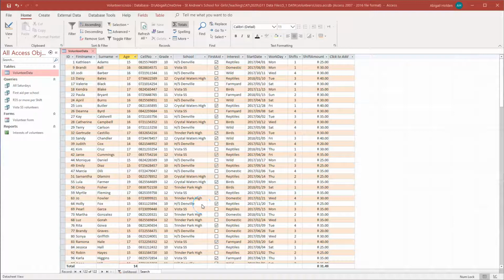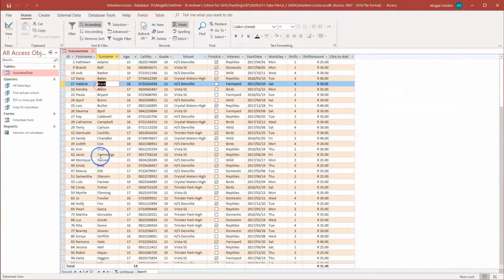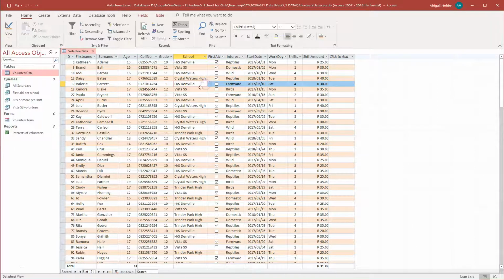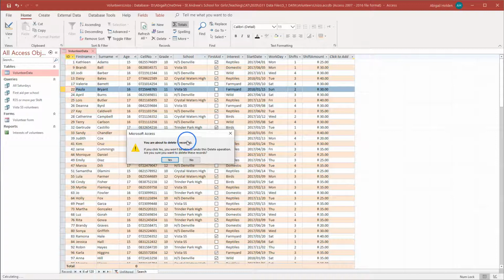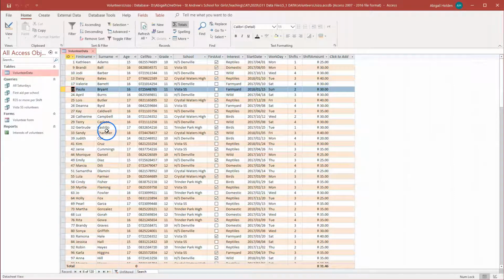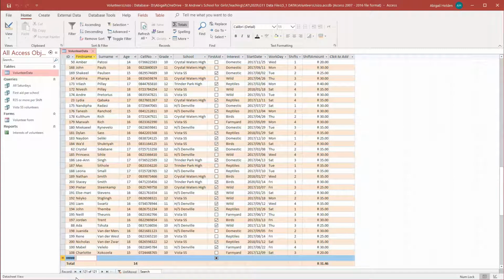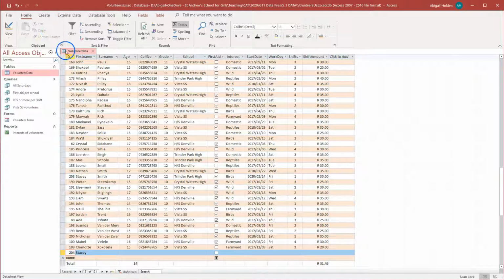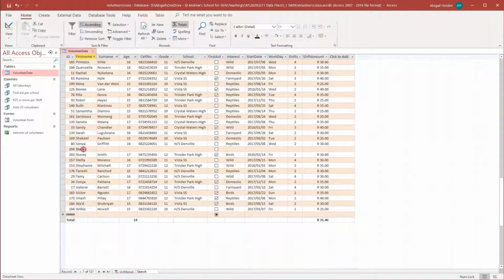Access Tutorial: Adding & Removing Data in Tables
Quick overview of adding, editing and removing data from tables in Microsoft Access.

0:00 Introduction and editing data in a table
0:57 Deleting records
1:21 Adding a new record to a table